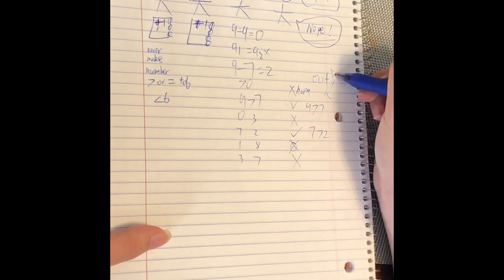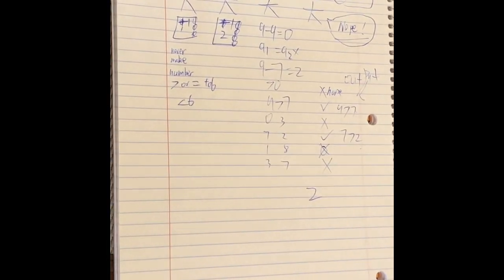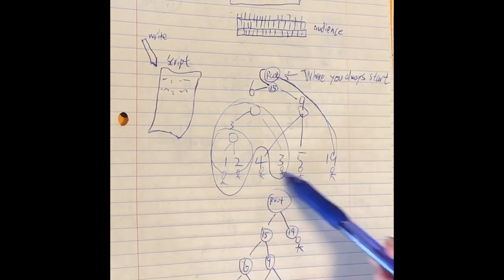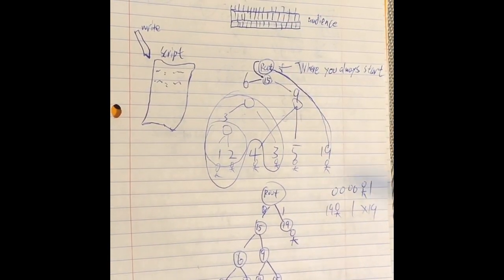A3 csc106 Jingyi